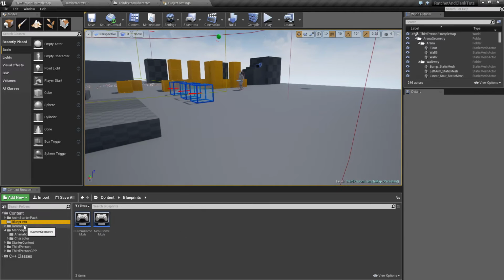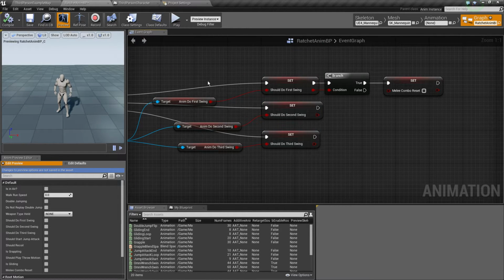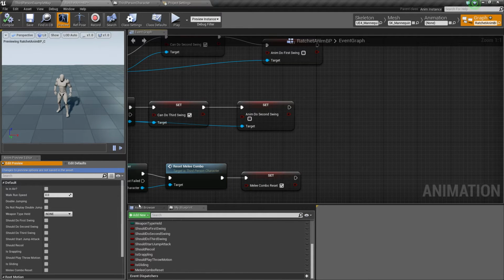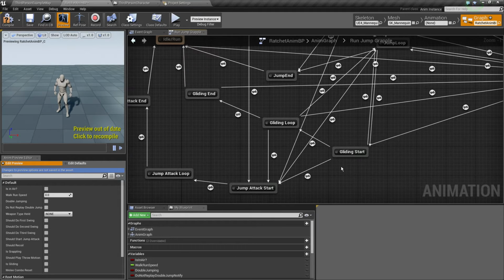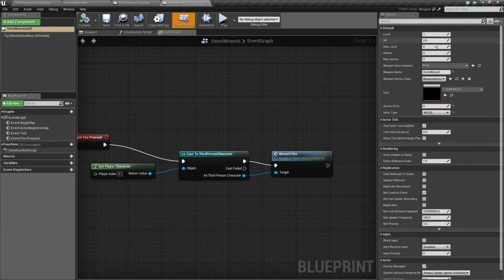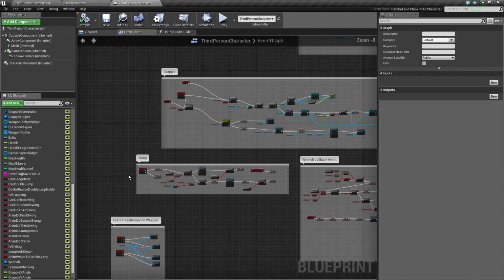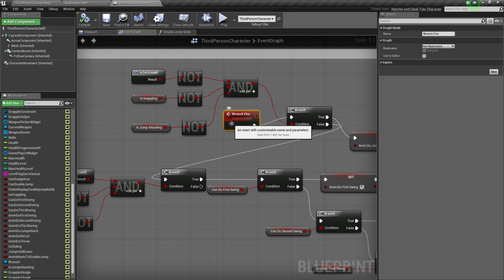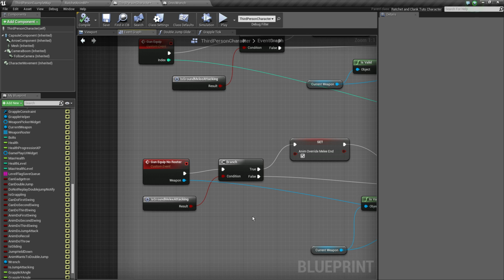22 - Melee attacks and grapple animations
Jump attack, melee 3 hit combo swings, grappling animation (half-complete). Enjoy!